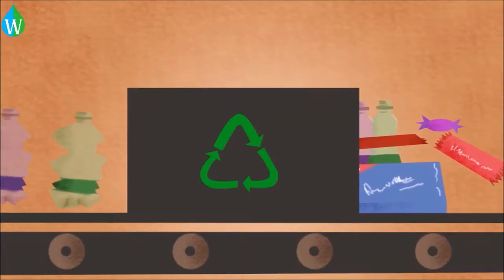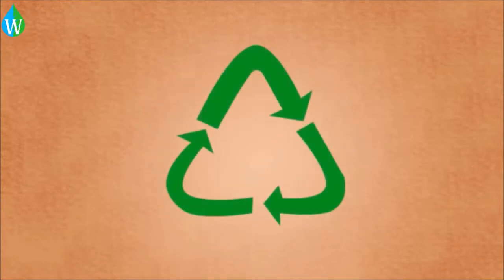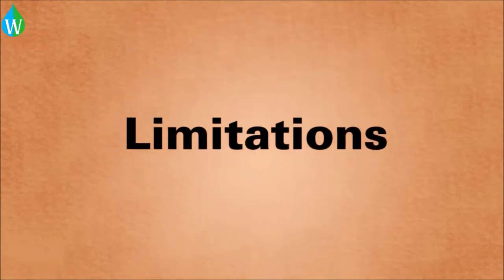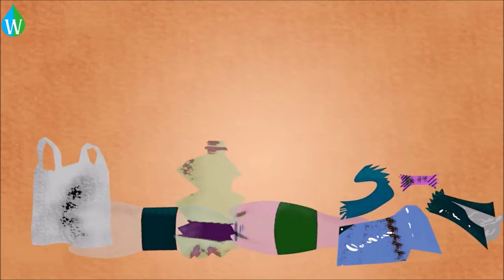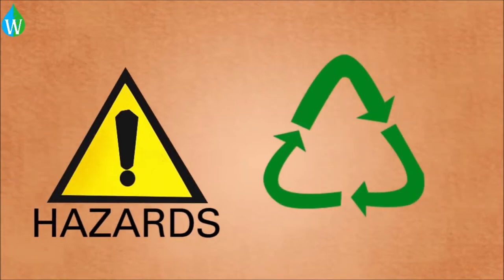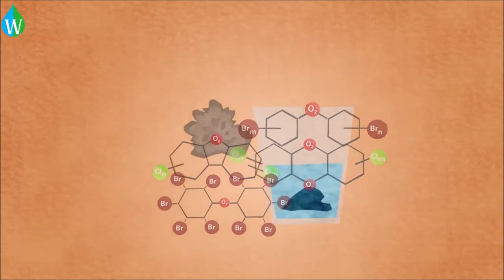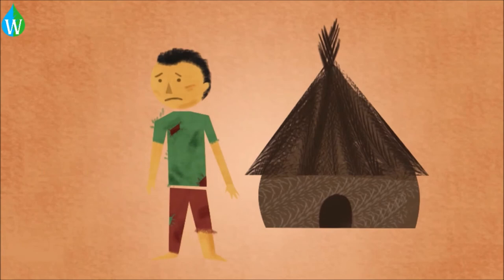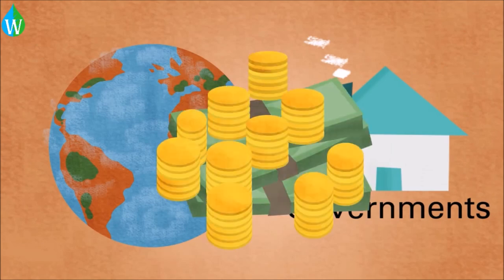Impacts and limitations of recycling - WELS (Waterpedia Environmental Learning Series)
Learn about the Impacts and limitations of recycling as part of WELS (Waterpedia Environmental Learning Series)